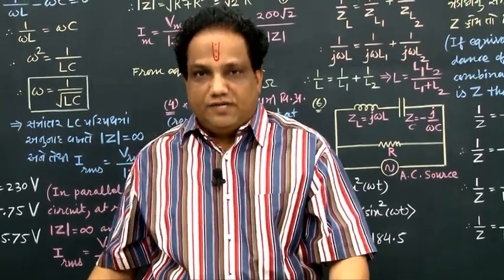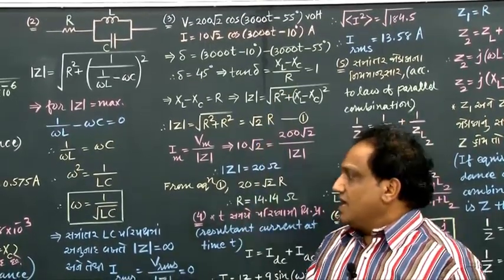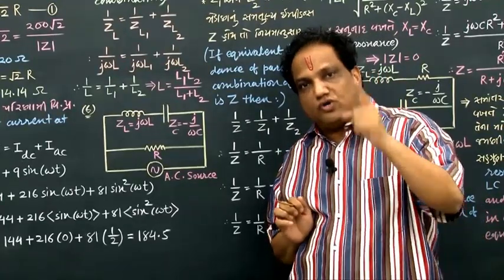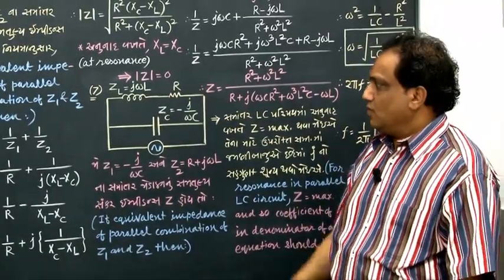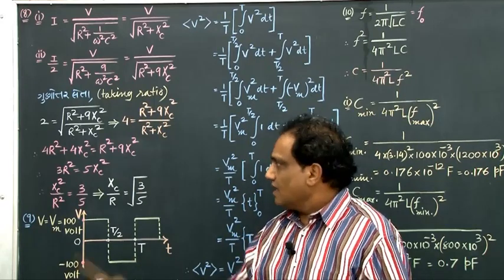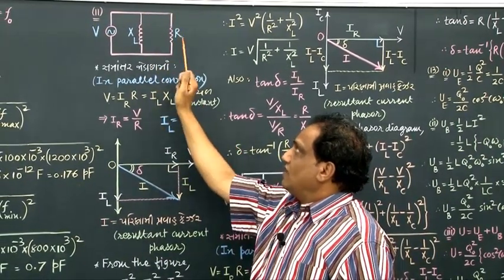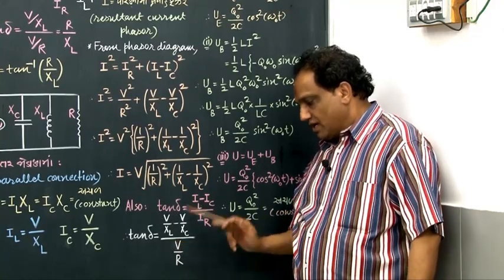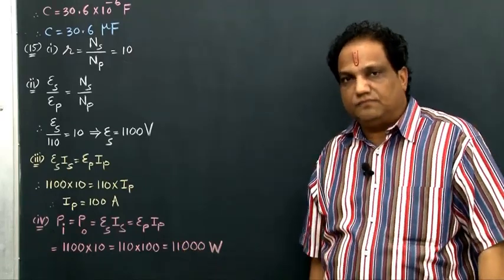PHYSICS 12th : Alternating Current || SEMESTER 4 || Part 4 || Anil Lad